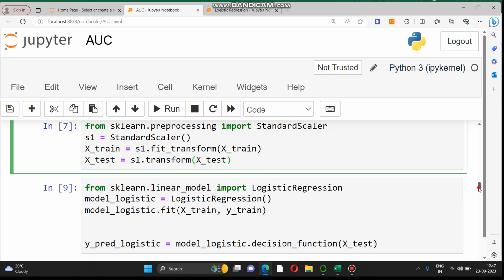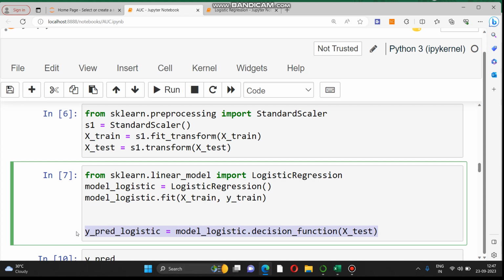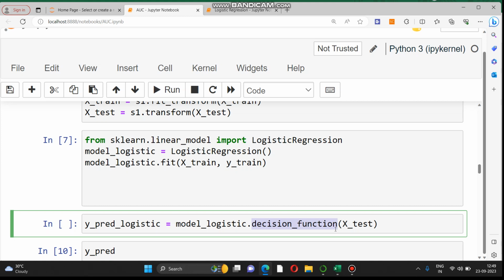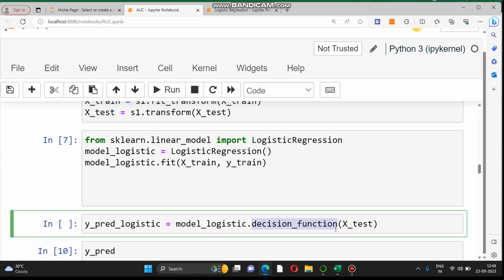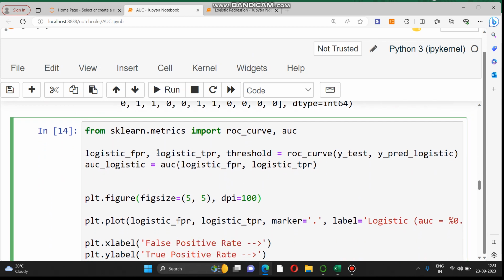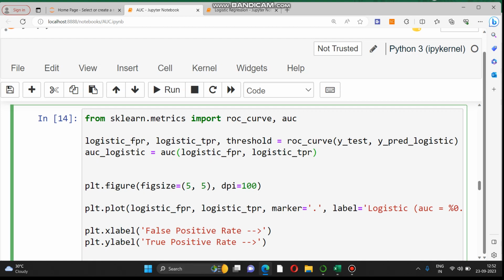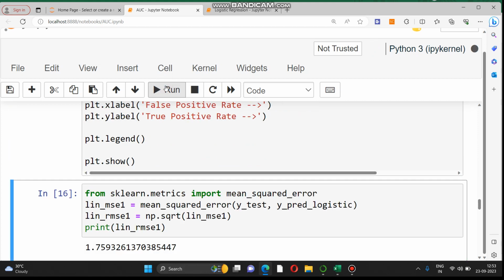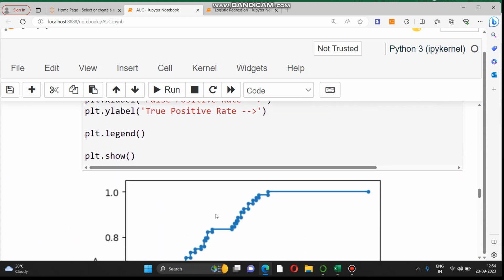ROC & AUC USING PYTHON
Reciever Operating characteristics (ROC) & Area Under Curve (AUC) USING PYTHON